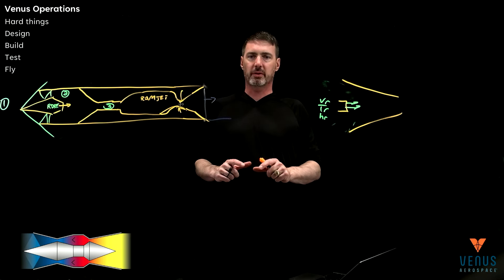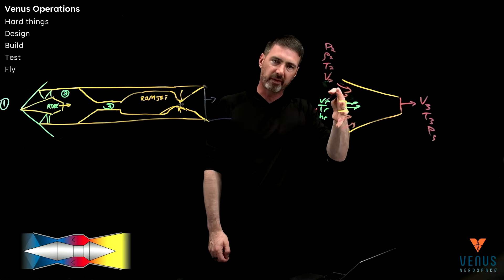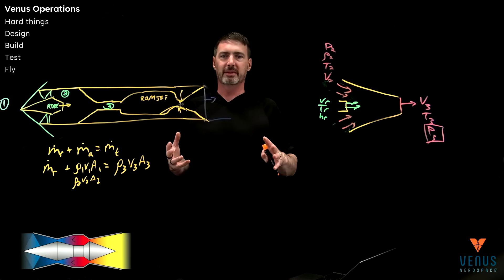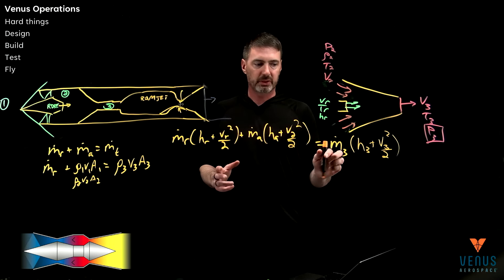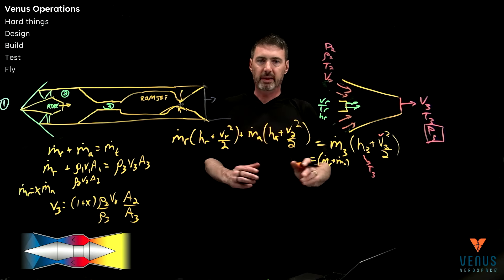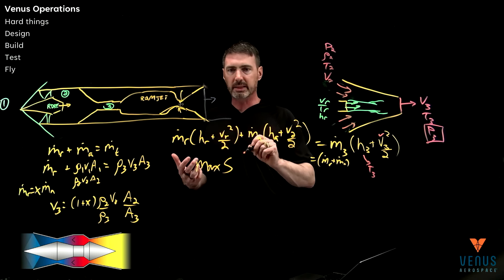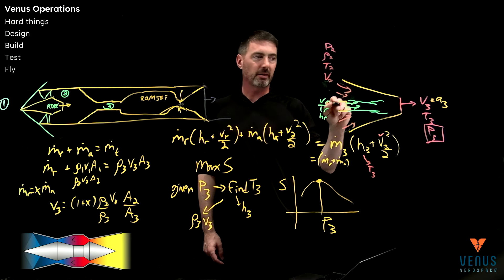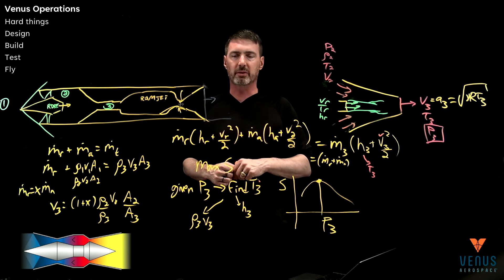High Speed Flight Episode 2.2 | RBCC, Part 2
In Part 2 of the RBCC deep dive, Dr. @AndrewDugglebyexplores rocket-based combined cycle propulsion. This episode highlights rocket ejector theory, explaining how it boosts the ramjet by increasing both temperature and pressure.